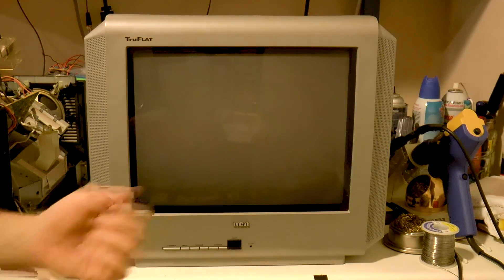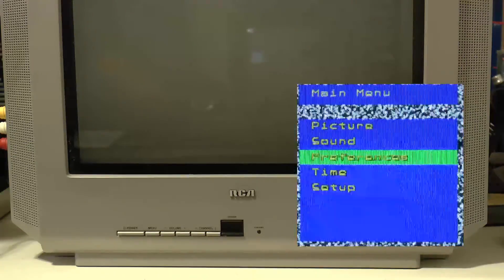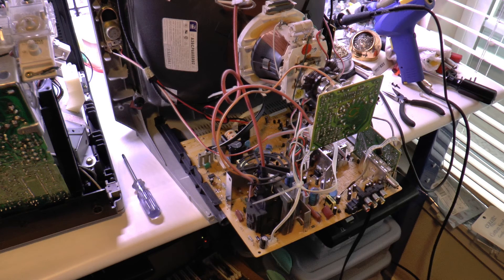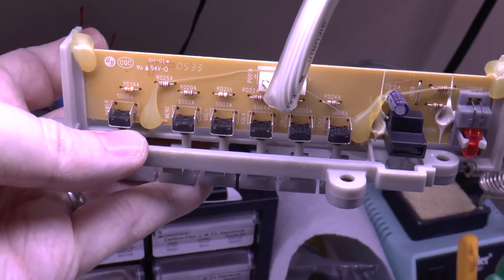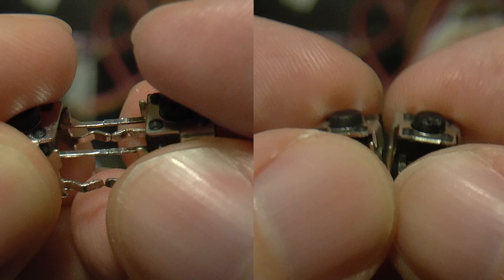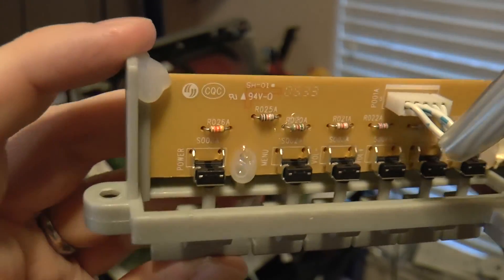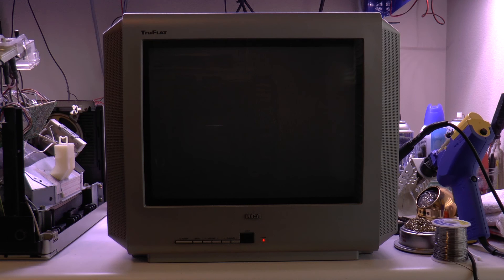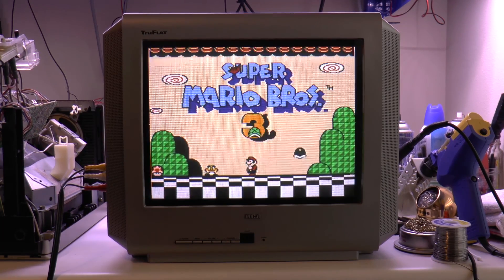RCA TruFlat CRT Turns On and Off by Itself! - FIXED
Detailed explanation and fixed for why RCA TruFlat CRT TVs seem to have issues powering on and off on their own. Parts used are listed below.